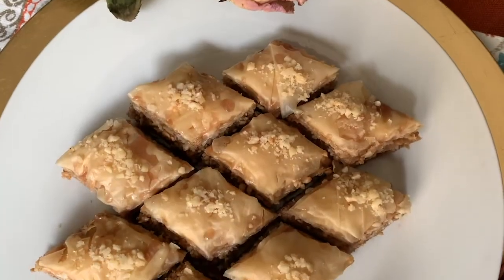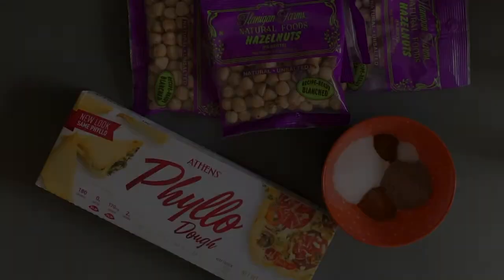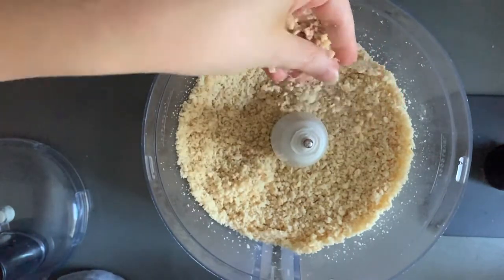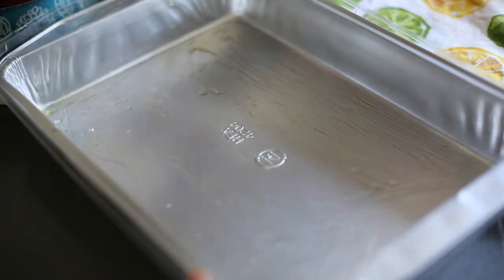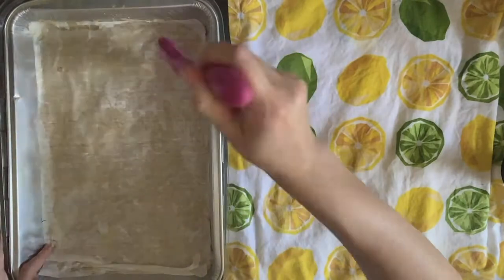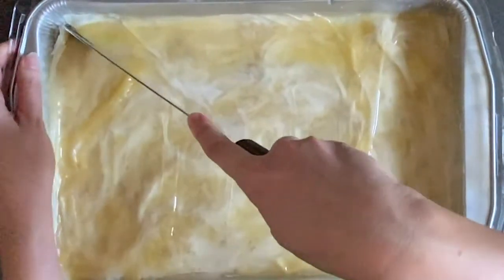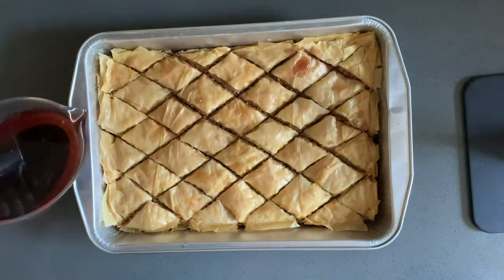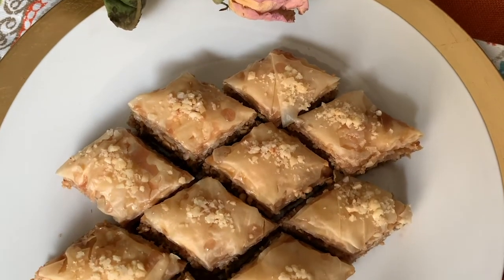The Old Guard: Baklava Recipe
Hey friends and fellow nerds! Does anybody else just love Charlize Theron with a battle axe?  If so, please enjoy this baklava recipe inspired by The Old Guard. For a more in depth recipe, please check out the Sugared Nerd blog

Also checkout out our podcast covering The Old Guard and Palm Springs, Movie Matchup!